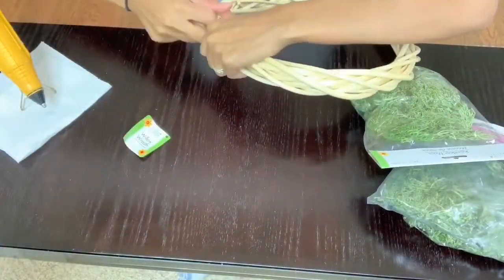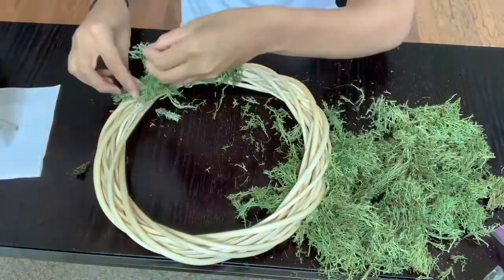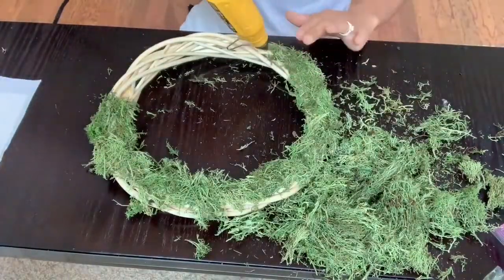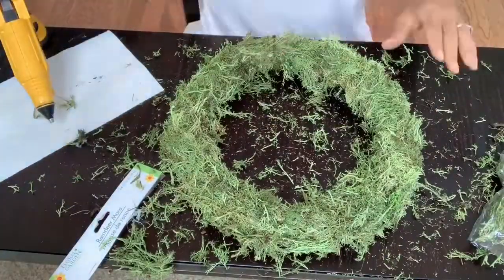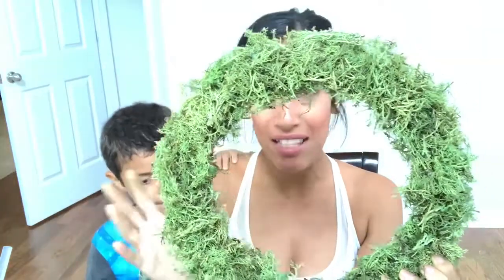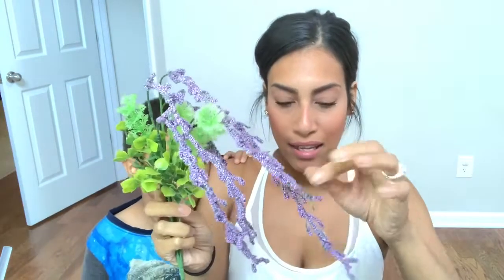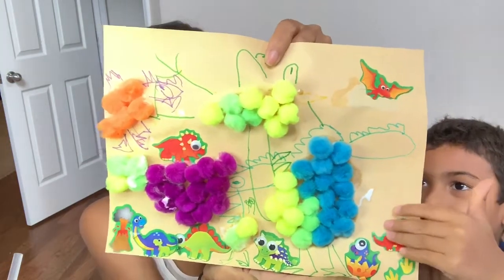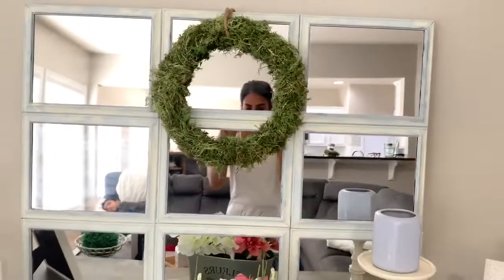Dollar Tree DIY | Affordable Farmhouse Wreath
Hey friends! Today I have an affordable farmhouse dollar tree wreath diy. The total cost was only $4, I love the farmhouse styles so I’m in love with this simple wreath. Please let me know if you guys would like me to bring back my affordable DIYS.

Filming Equipment

Music Credit